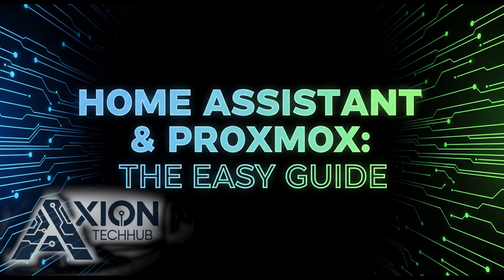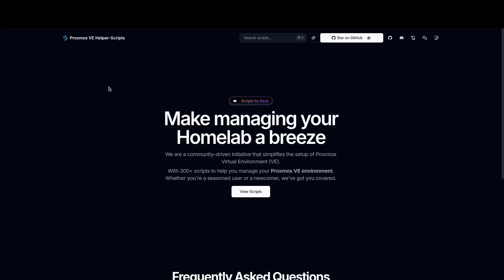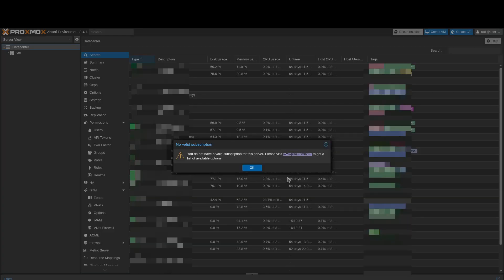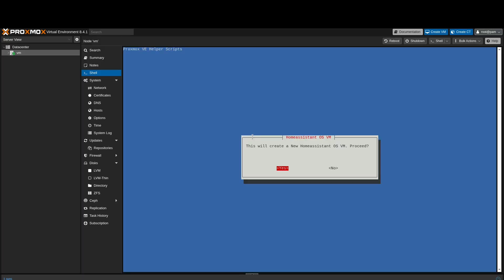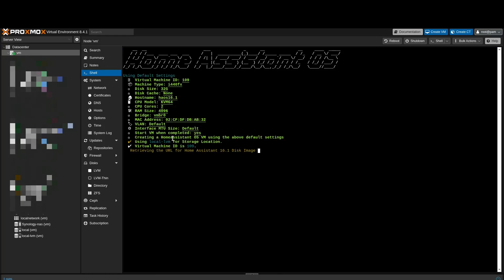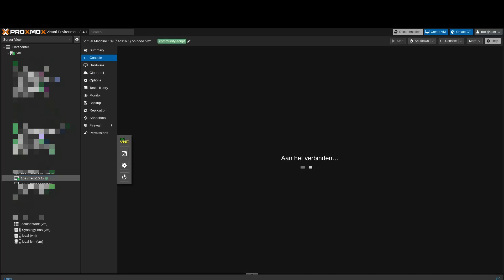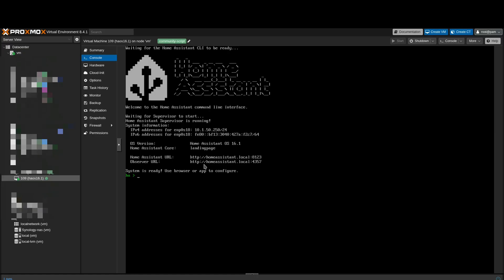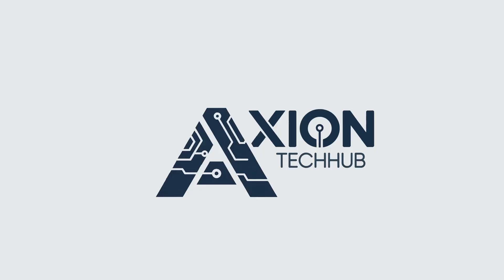Home Assistant on Proxmox in 2 Minutes!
In this video, I’ll show you how to install Home Assistant on Proxmox quickly and easily using the Proxmox VE Helper Script. In just a few minutes, you’ll have a fully running Home Assistant instance without complicated steps.

 What you’ll learn in this video:

  How to prepare your Proxmox environment

How to use the VE Helper Script for a smooth Home Assistant installation

Tips to get Home Assistant up and running in minutes